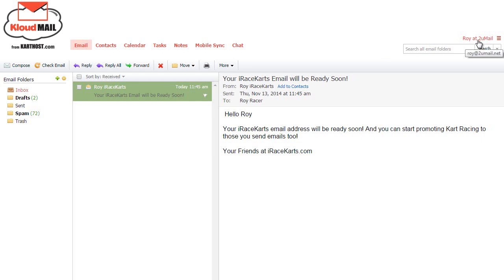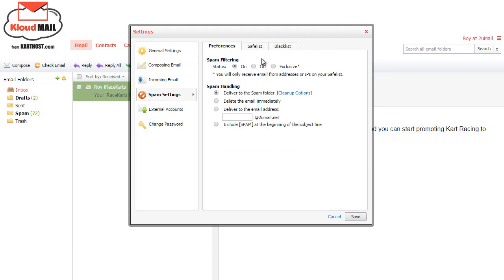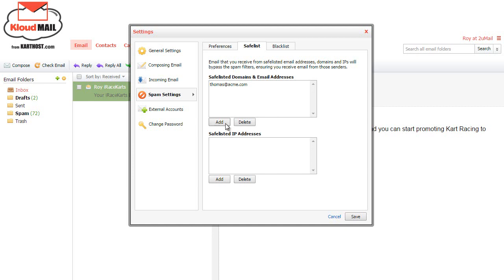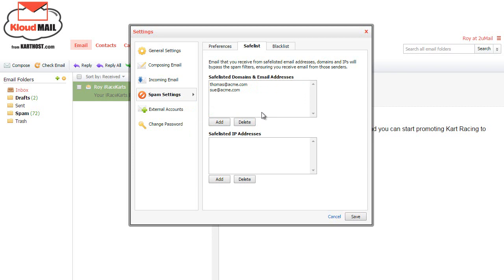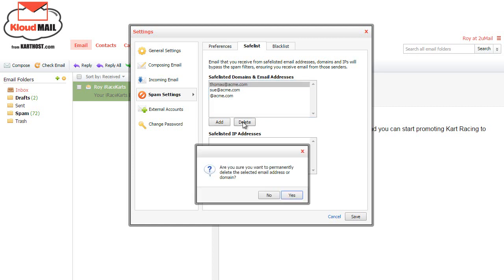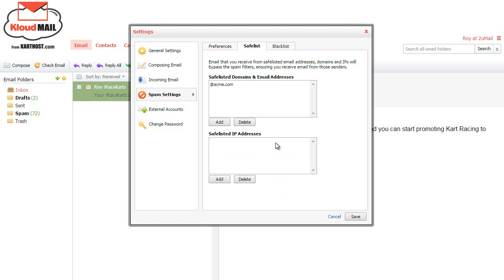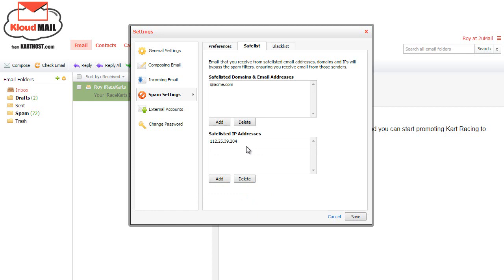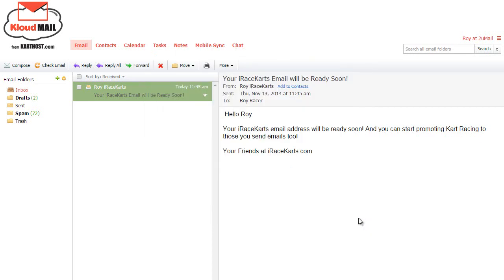Adding an Email or Domain Name to KloudEmail Safelist